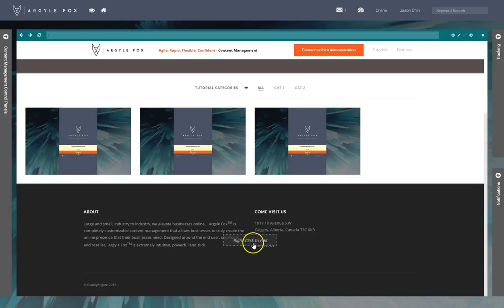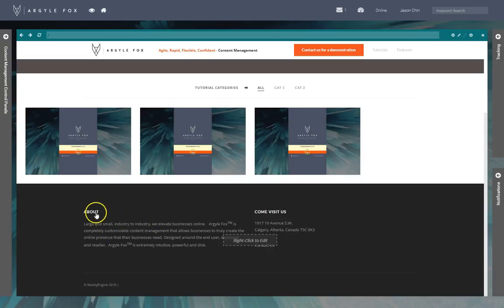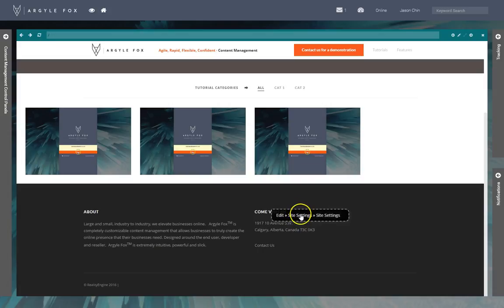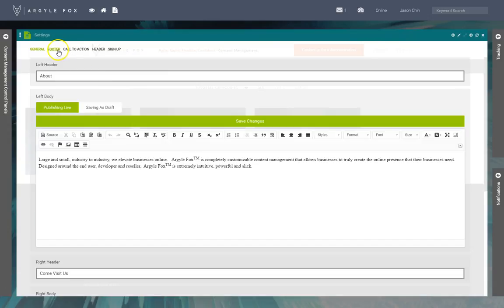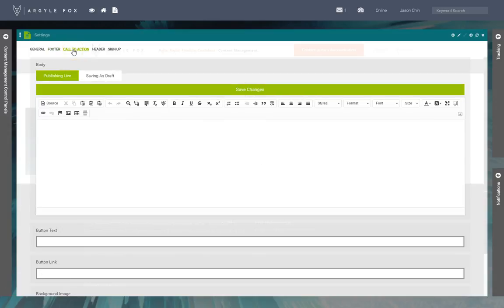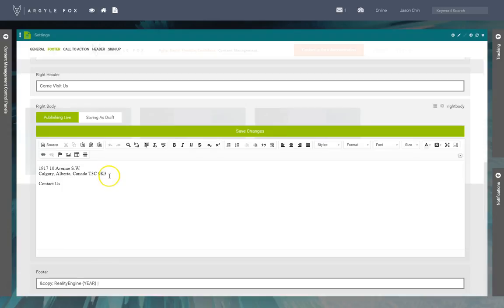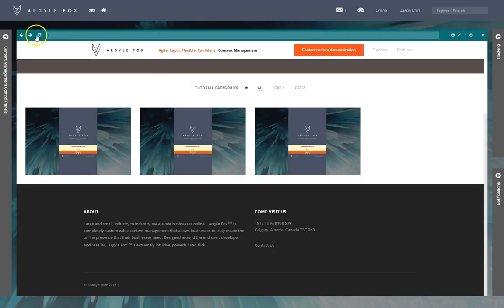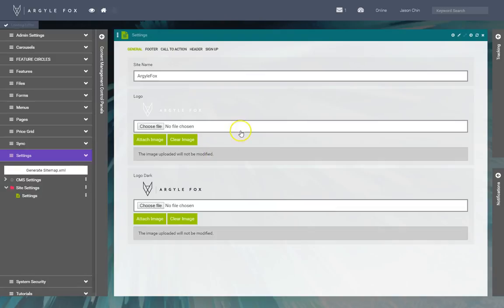Introduction to Argyle Fox 05 Managing the Website Settings